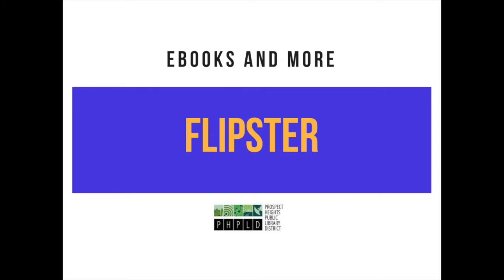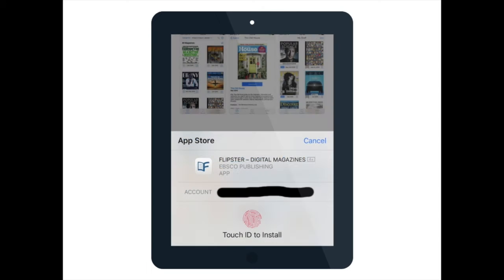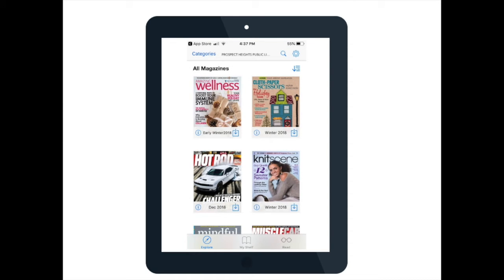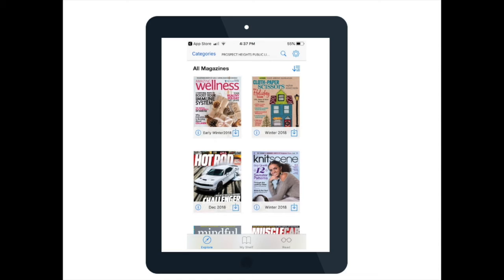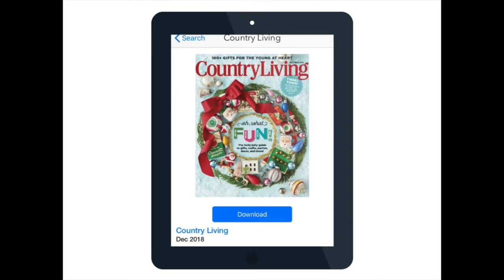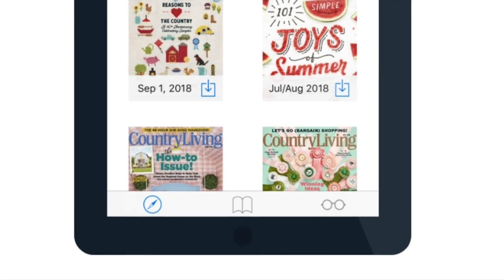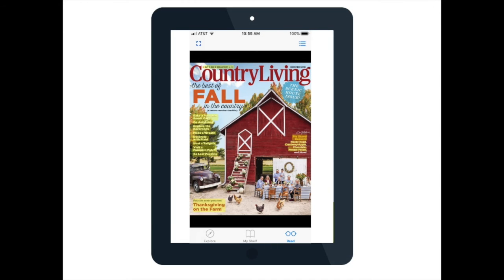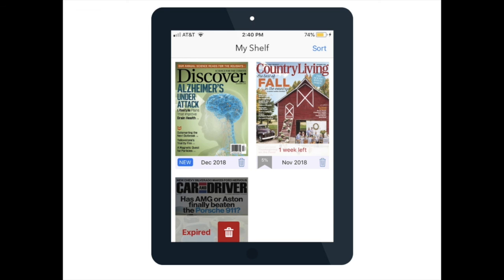Flipster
Flipster is an eBook reading resource that allows you download dozens of magazines. This video tutorial will show you how to download the Flipster App, set up your account and get started. For more information about this or other eBook resources, please contact the Library.